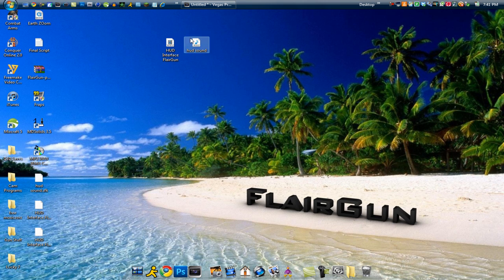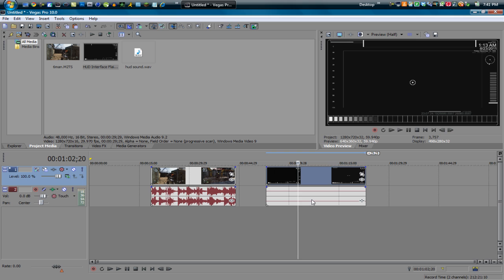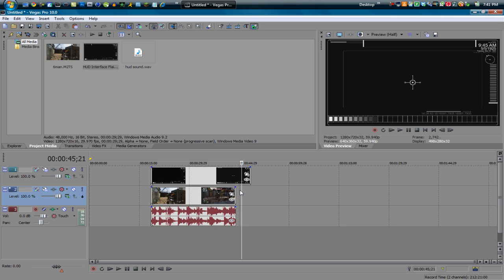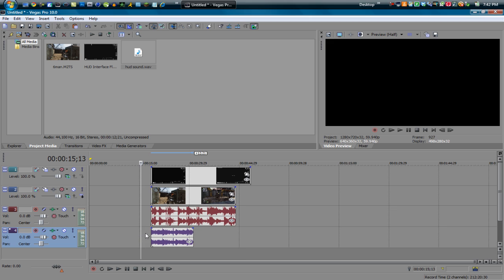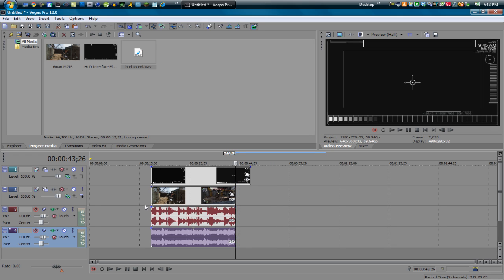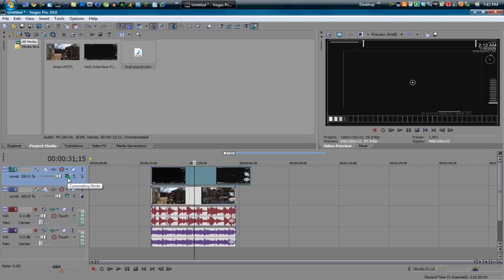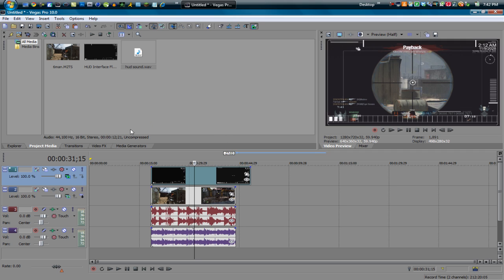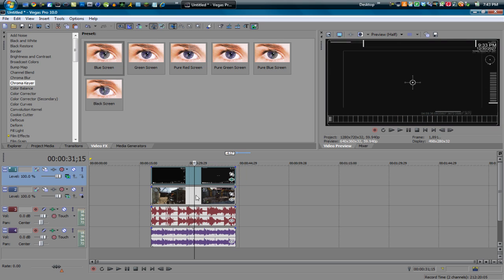HUD Interface | Sony Vegas Pro Tutorial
How to do a Heads Up Display interface. Really cool.

Please send in your tutorials!